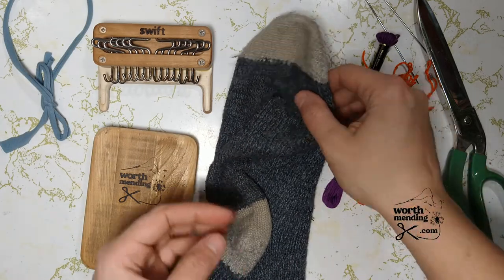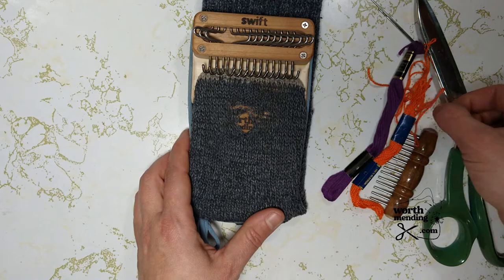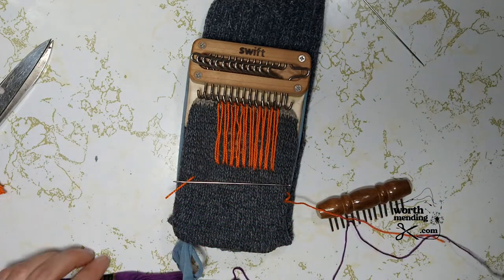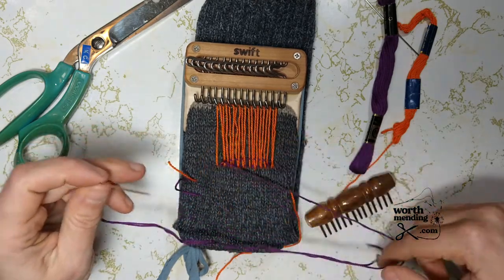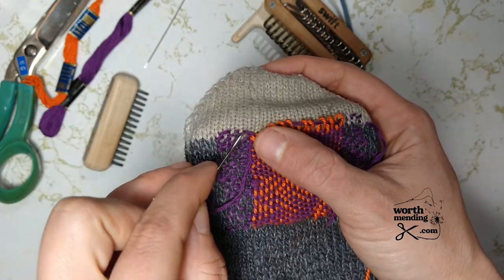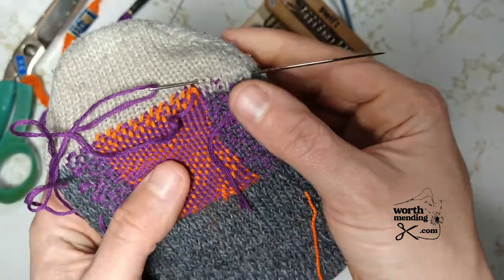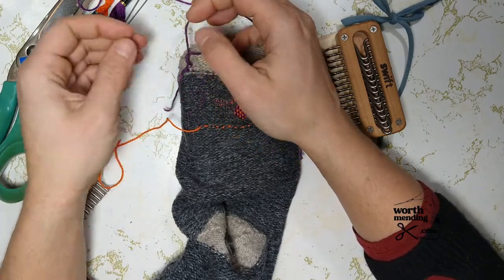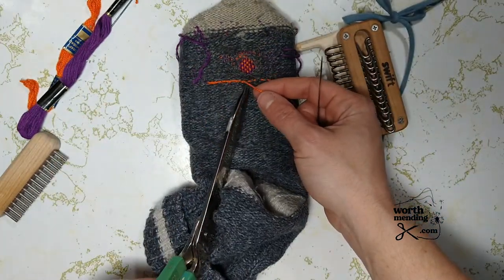TUTORIAL Darning a sock with my Swift Darning Loom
Here's my latest sock darning tutorial! From beginning to end, how I fixed this sock. I show you how I add the warp threads, an advanced technique for the weft threads that you can try, how to get good tension with the help of a weft pick (available on worthmending.com), how to bind off and weave in the ends. The whole deal.

We have inventory restocks planned for every month in 2022, so if they are out of stock, please stay in touch! We're working hard to meet demand and are so grateful for your support.

Sign up for our newsletter to receive an email when they are back in stock -- scroll to the bottom of our homepage for the sign-up box

With the popularity of cheap knockoff versions of darning looms available on mass retail sites, I'm sure many folks will see this and apply the skills to a product that is not mine and that's great! Get mending! However, I know they don't come with great instructions, so if you learned something from this, please consider supporting my unpaid work (including making this video free and public) by buying a digital product or leaving a tip at checkout. As a small independent maker, it truly means so much, keeps our dog's kibble bowl full and allows us to pass the generosity forward by donating to grassroots community projects working to build a better world as well! :)